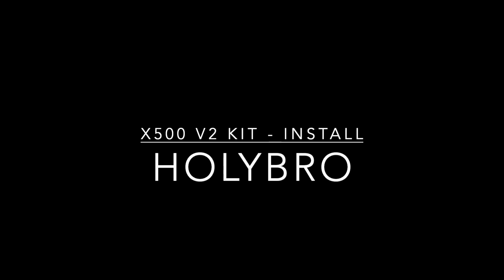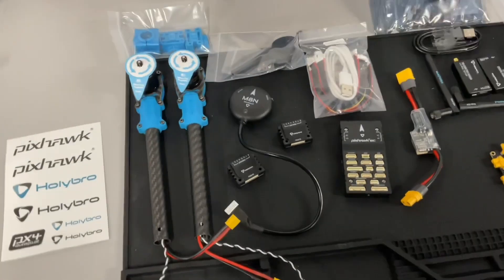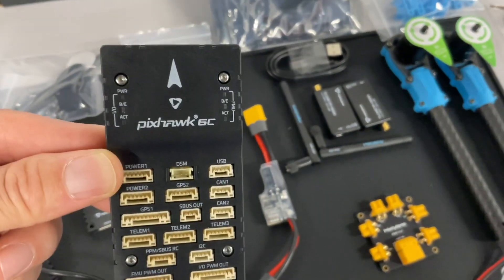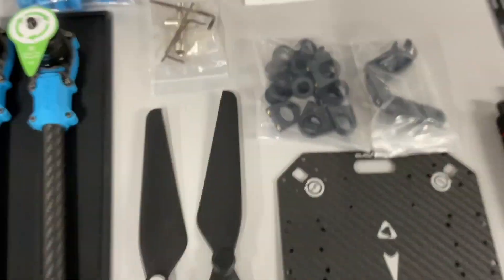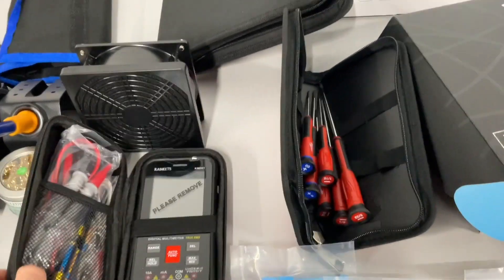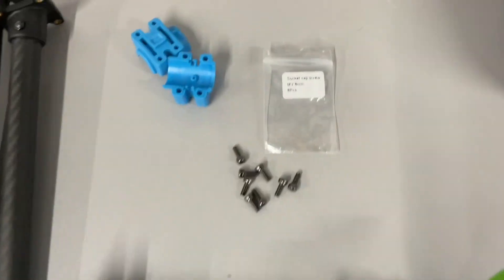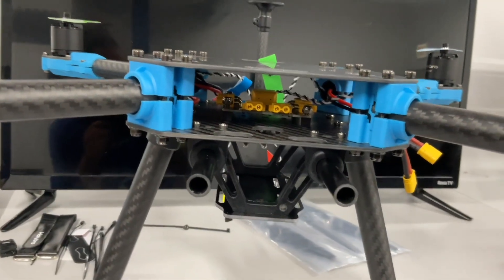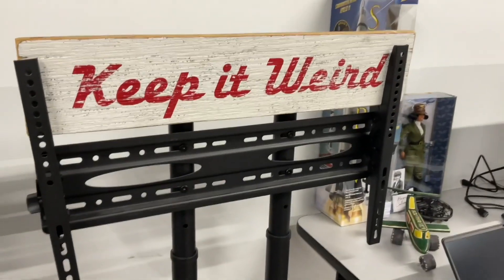HolyBro X500 v2 development kit with pix hawk 6c flight controller